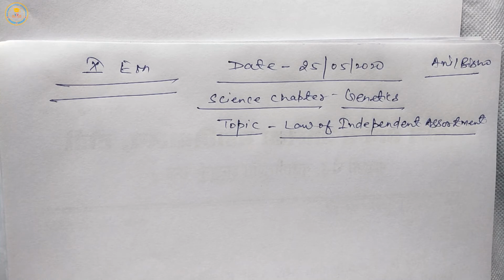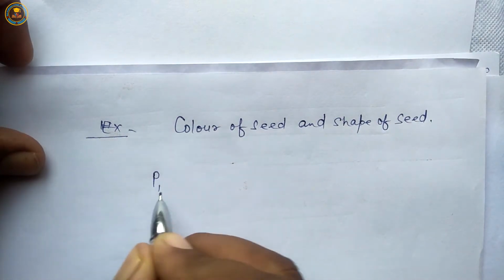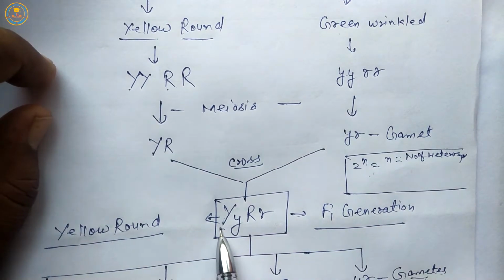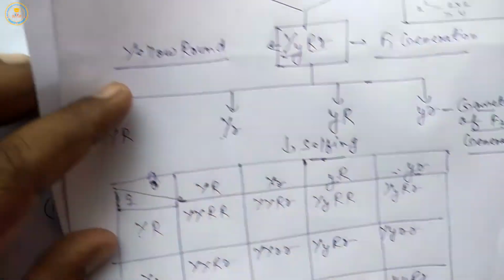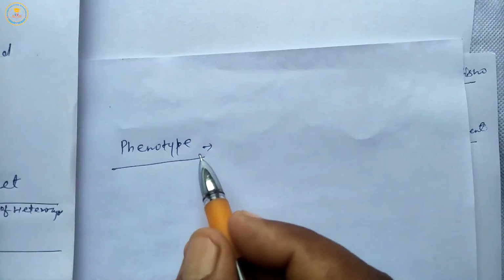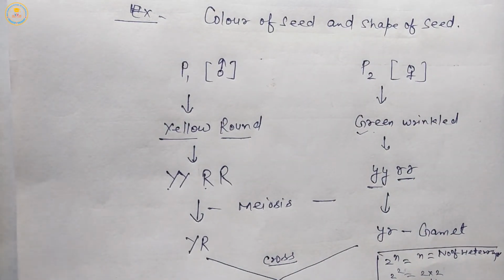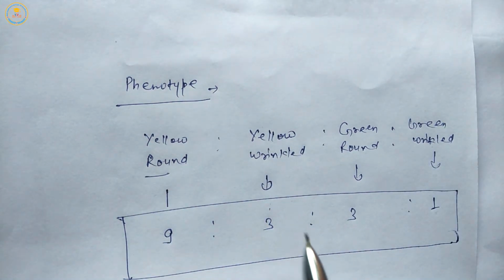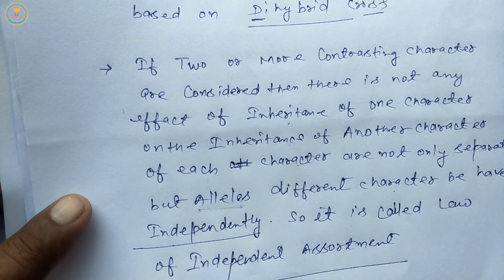25 May|| Ch3 Genetics Part-5 || Class-X || Sub-Science || English Medium || Bal Sadhana School Gudha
Time Table -
Class X. XII
9:00am = Mathematics. Mathematics/Biology
9:30am = SST. Organic Chemistry
10:00am = English Grammar. English Grammar
10:30am = Science. Inorganic Chemistry
11:00am =                                           Physics